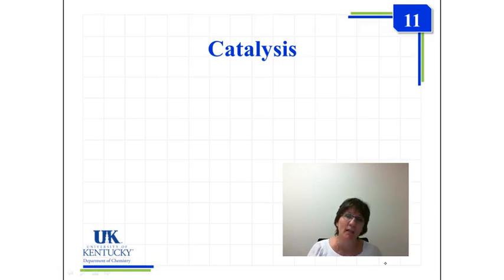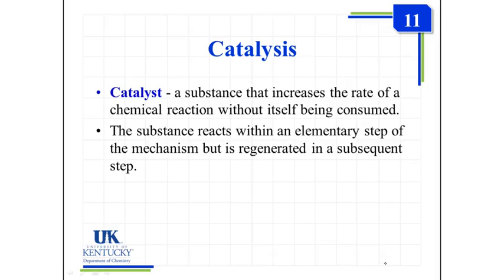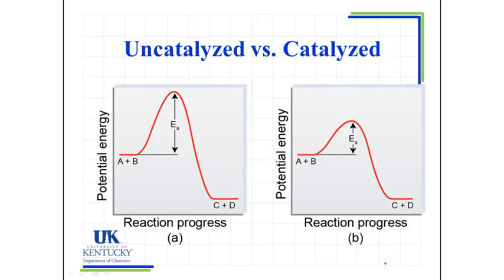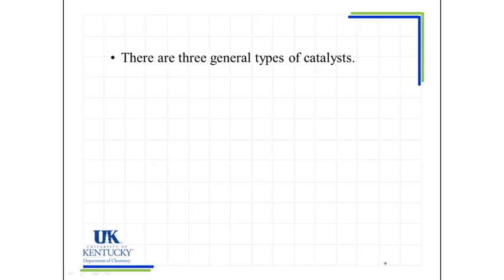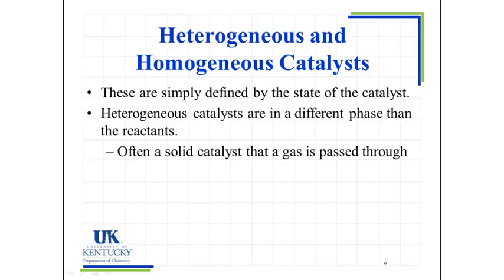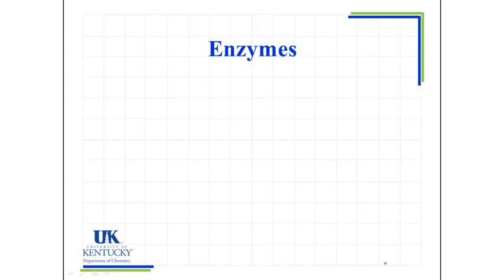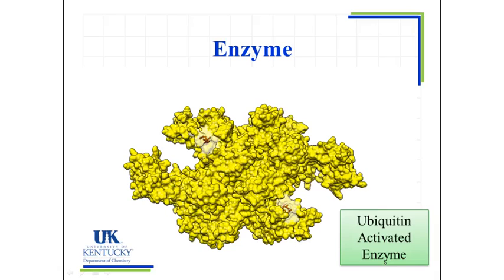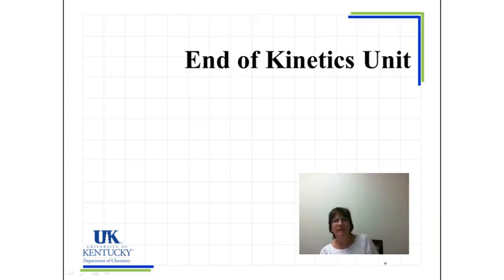1.11 Kinetics: catalysis